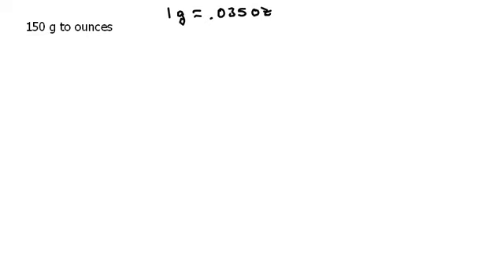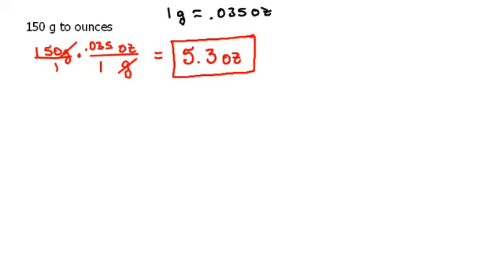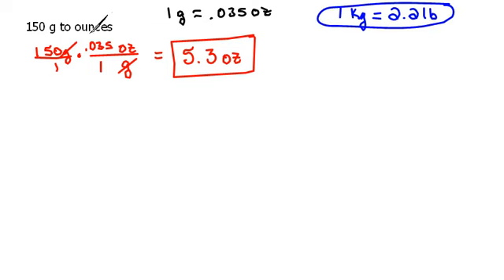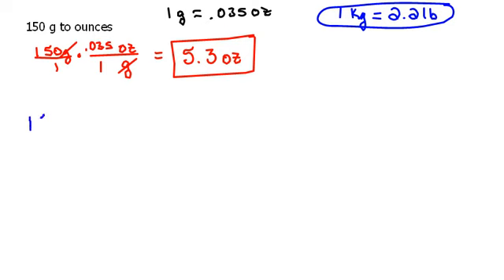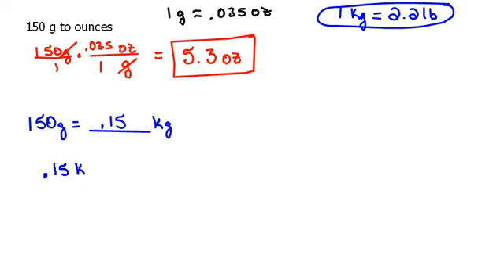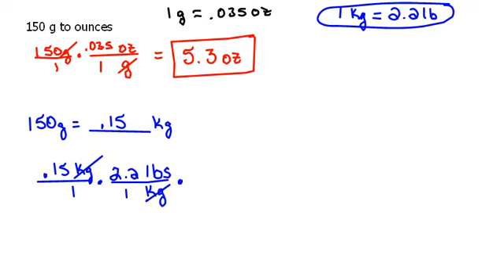Converting Grams to Ounces 7.5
How to convert grams to ounces using both a 1 step and a multi step process